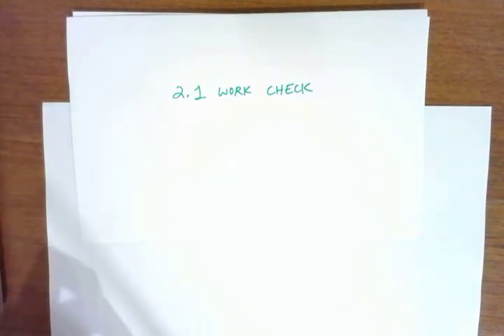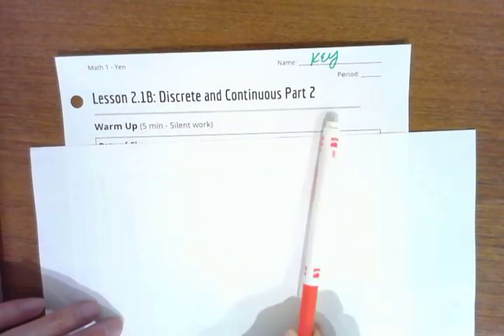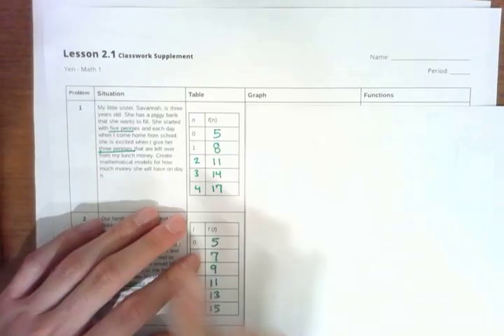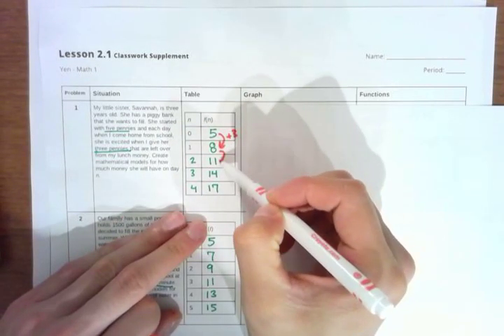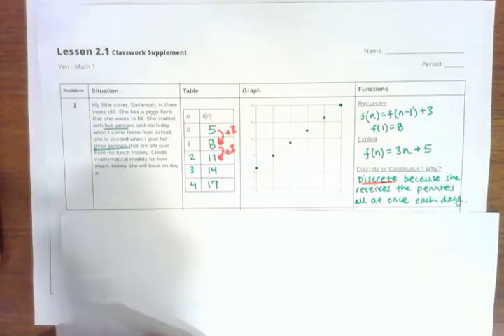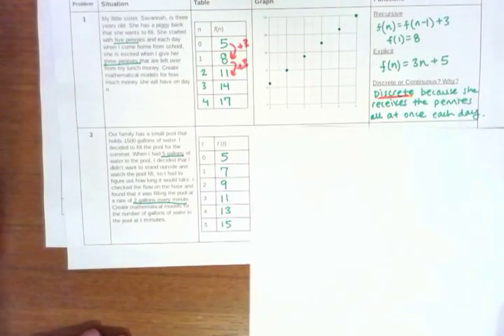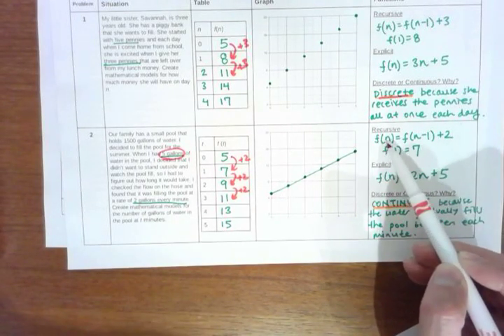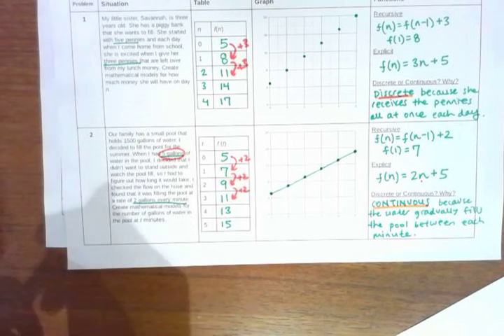Math 1 - 2.1 Work Check